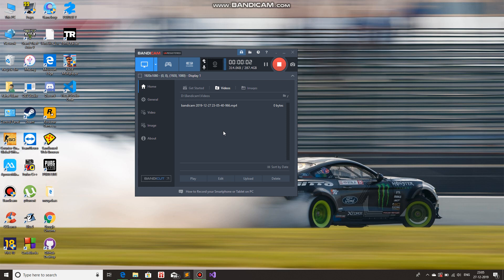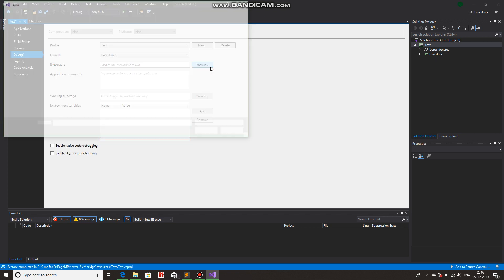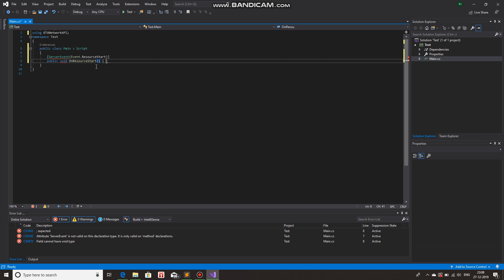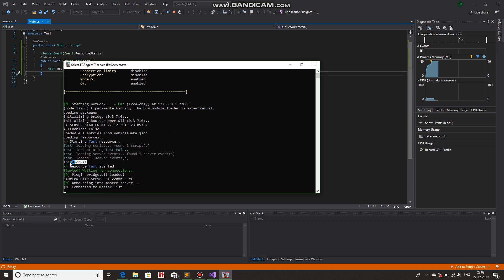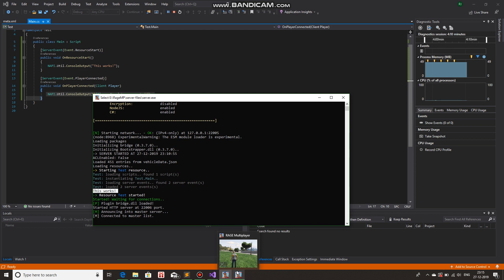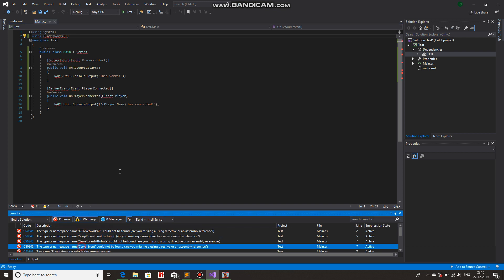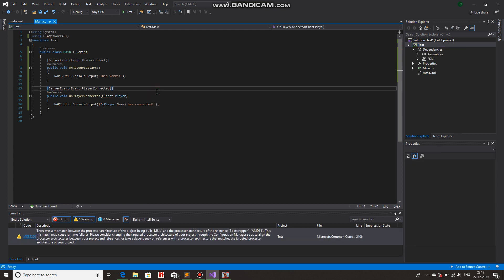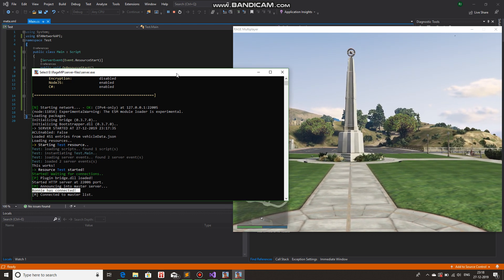OnPlayerConnect, OnPlayerSpawn, OnPlayerRespawn, OnPlayerDeath not working *FIX*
There was an issue where any ServerEvent related to the Player would not trigger or even make the server to crash. Thus, it took quite a while to track the error and then to understand the solution.

It is indeed a long video. But it has full description about the error itself and the solution to it.

Credits to ~ Xabi The Executor for the solution.